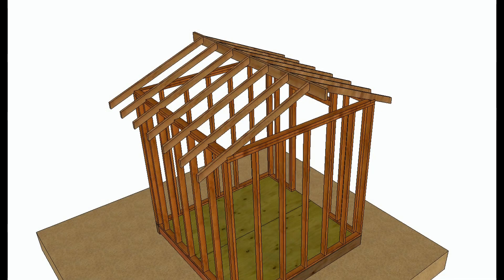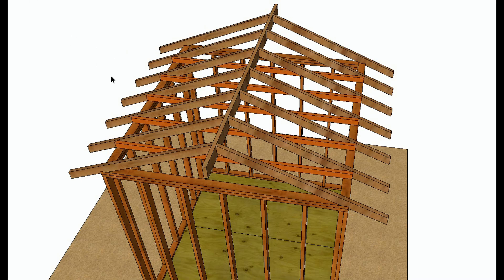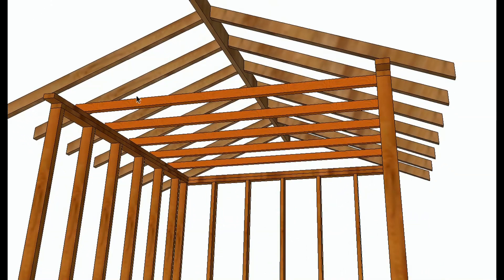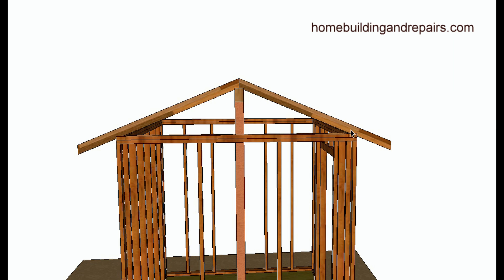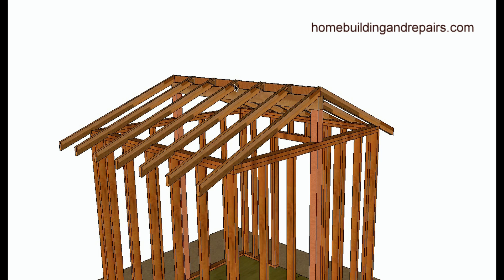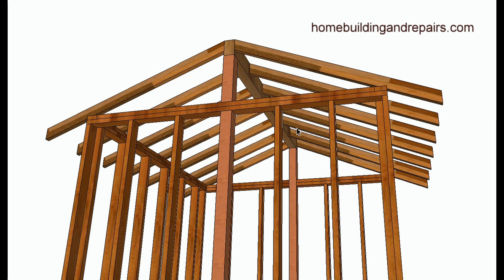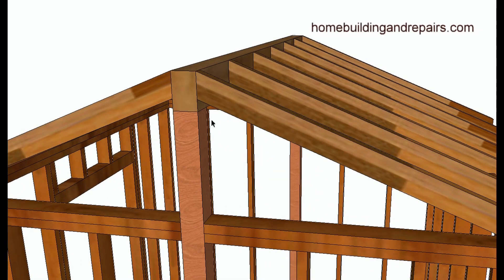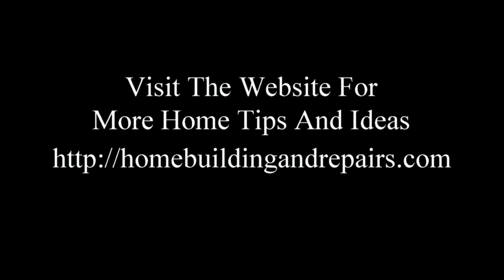Vaulted or Cathedral Roof Framing Basics - Home Building and Remodeling Tips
Click on this link to learn more about structural engineering, roof framing and remodeling. This video should provide you with a simple explanation of why you cannot remove ceiling joist and rafter ties to convert a flat ceiling to a vaulted or angled one. In other words, if you know anyone who's going to try and convert their old flat ceiling to a cathedral type, it wouldn't be a bad idea to have them watch this video, before making any modifications.